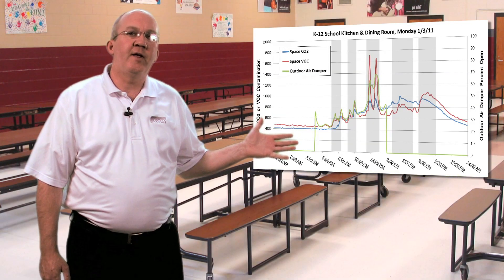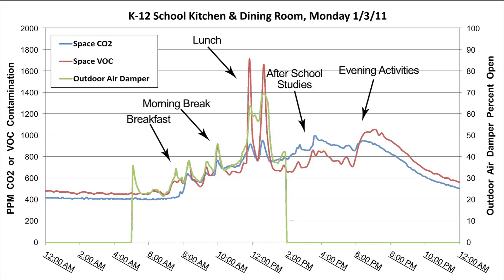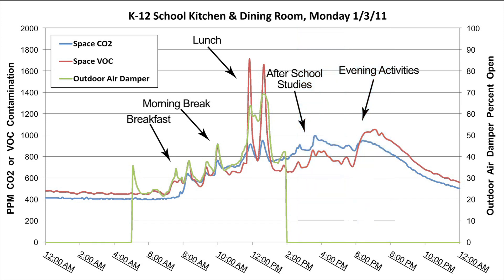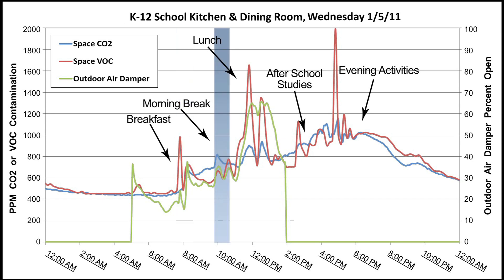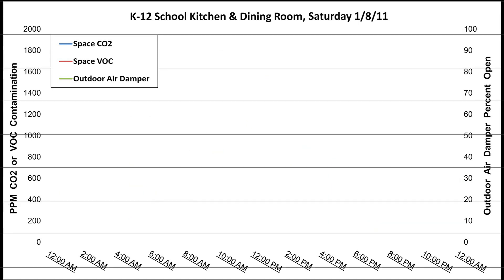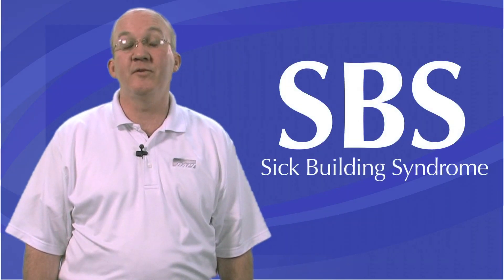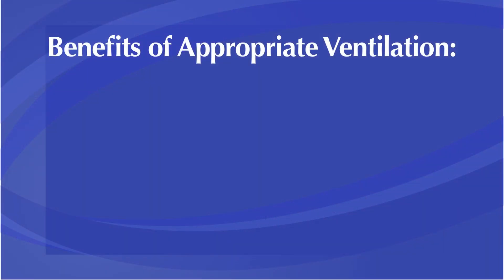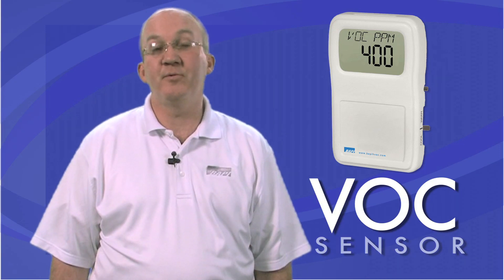VOC Sensor - In-depth comparison of a VOC sensor vs a CO2 Sensor for Demand Controlled Ventilation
In-depth comparison of the BAPI Volatile Organic Compound (VOC) sensor vs a CO2 Sensor for Demand Controlled Ventilation. Includes charts comparing the two sensors when located side-by-side in a multipurpose school room.